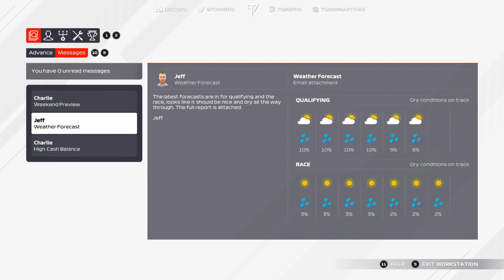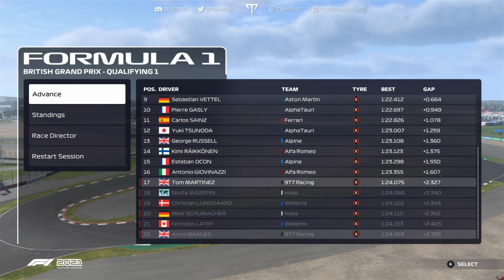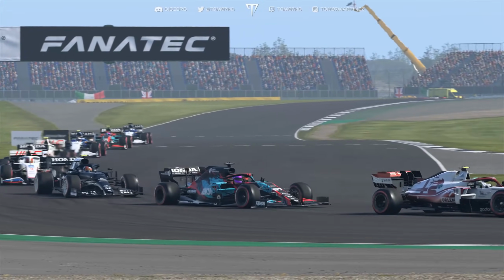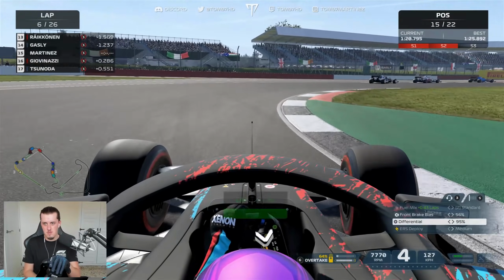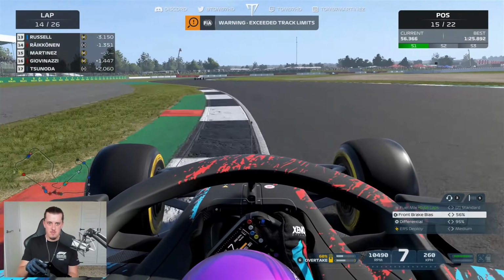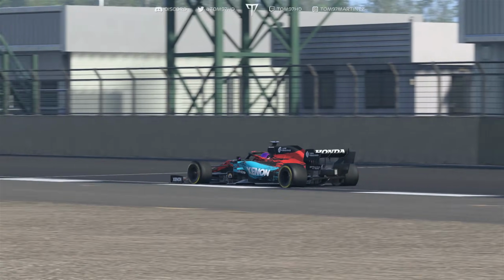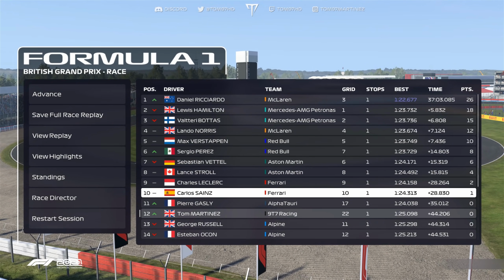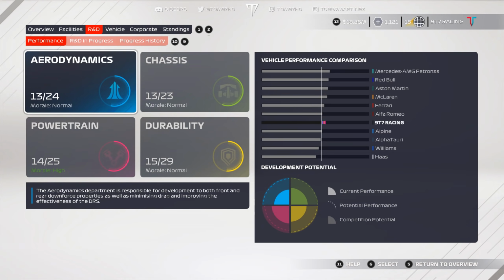F1 2021 MY TEAM Career Mode S2 Part 9: INCREDIBLE PACE IN HOME RACE (Silverstone 110 AI)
Part 9 of my F1 2021 My Team Career Mode (Season 2) arrives at our Home GP, the British Grand Prix at Silverstone and we're looking to bounce back at what is arguably, the F1 2021 AI's strongest circuit on the F1 2021 Game... Here we go.